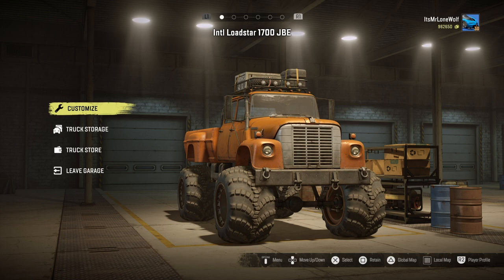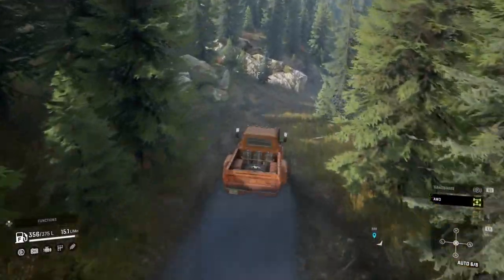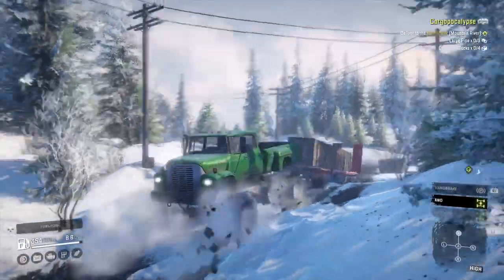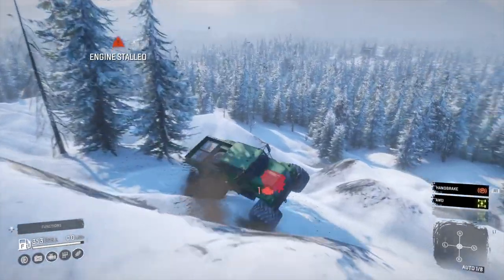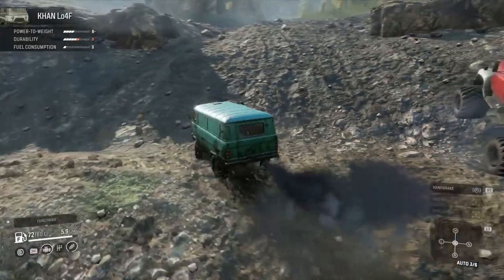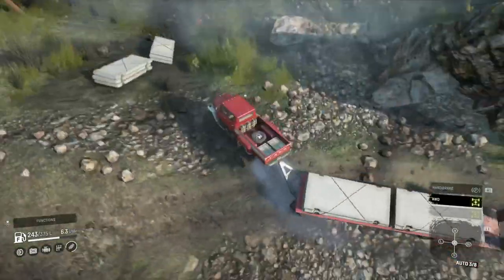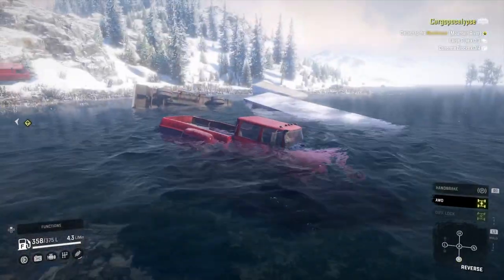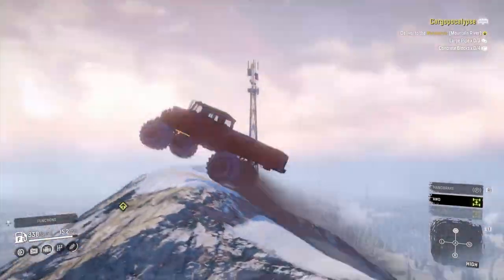SnowRunner JBE Loadstar 1700 Gameplay And Review